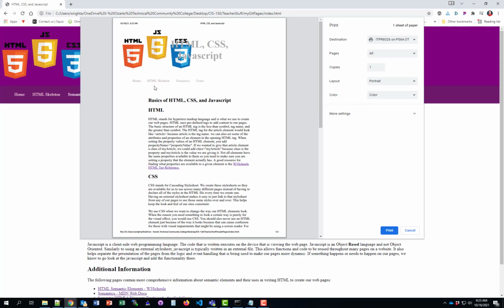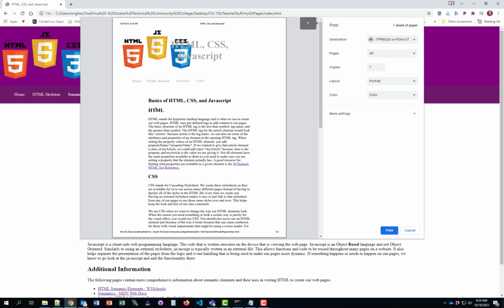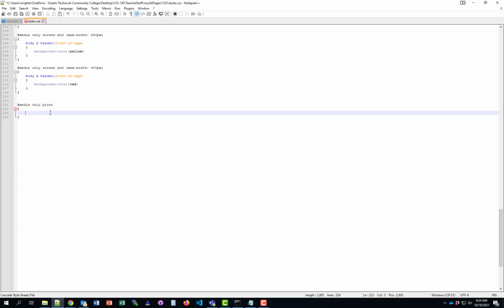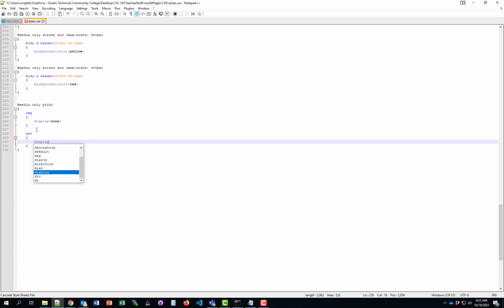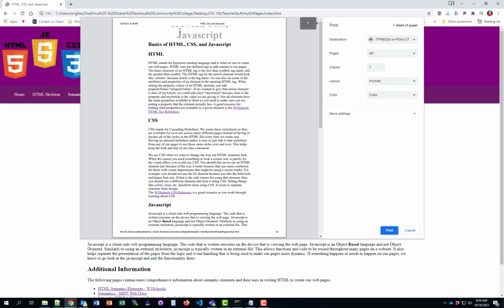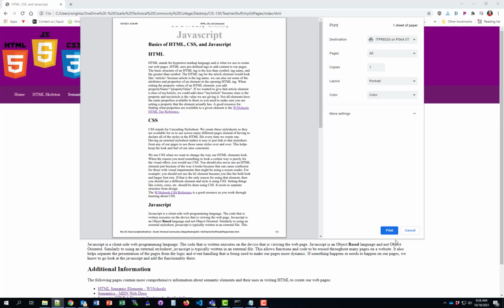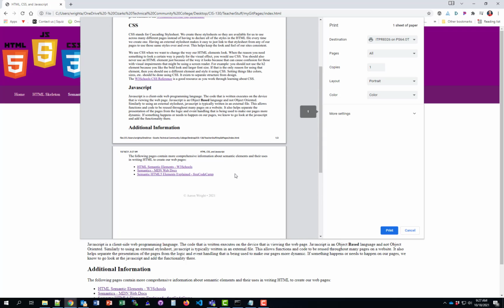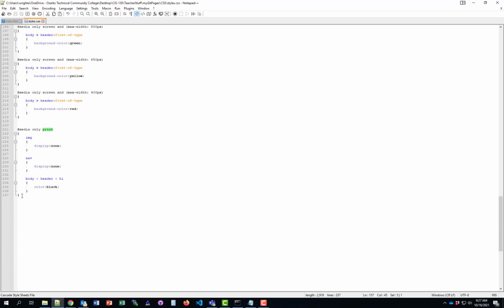Media Queries - Printing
Adding media queries for styling the content when printing the web page.